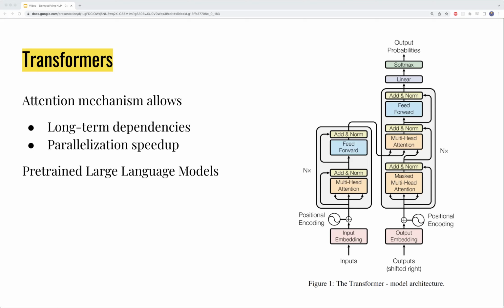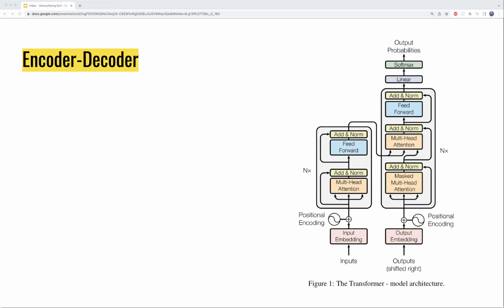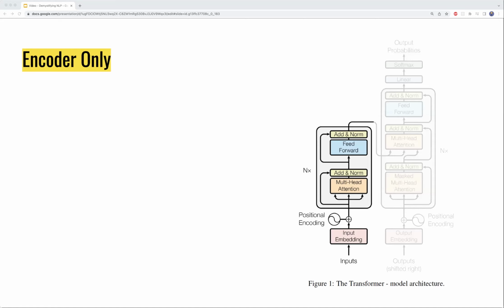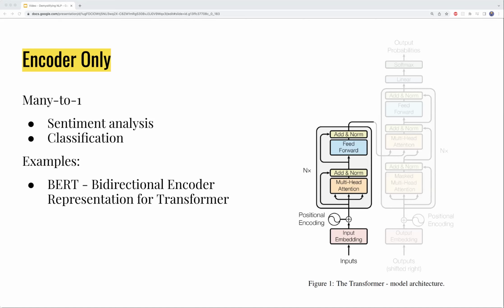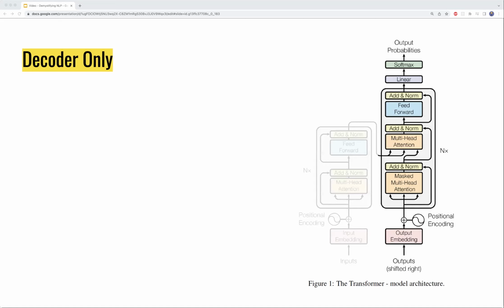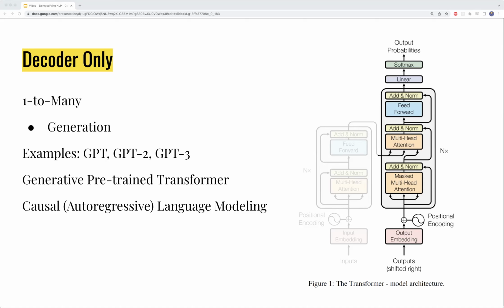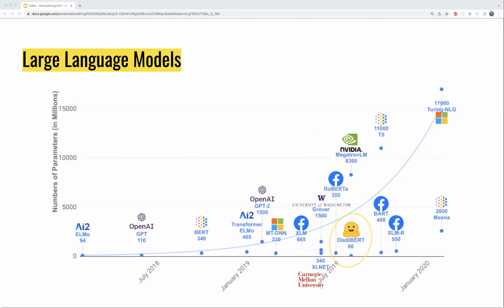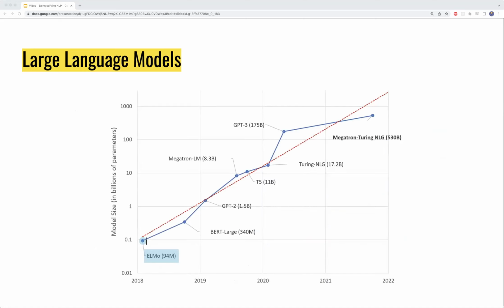Demystifying NLP: What are Transformers?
Quick overview of Transformer models that have revolutionized the field of natural language processing.